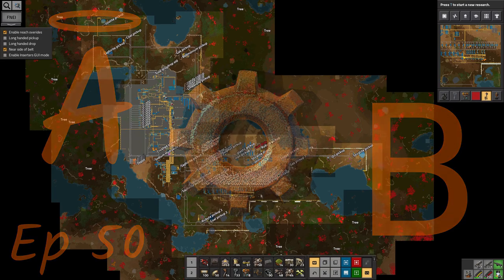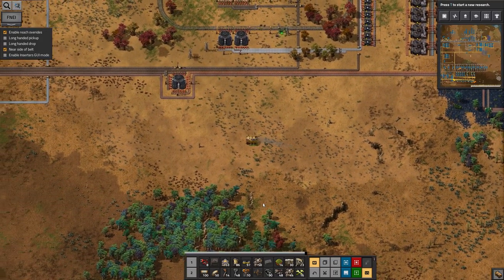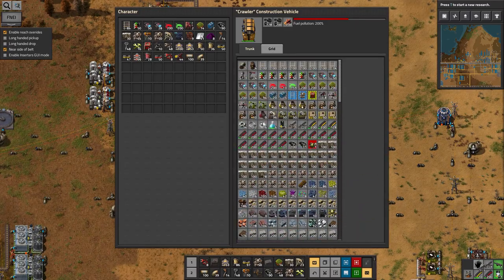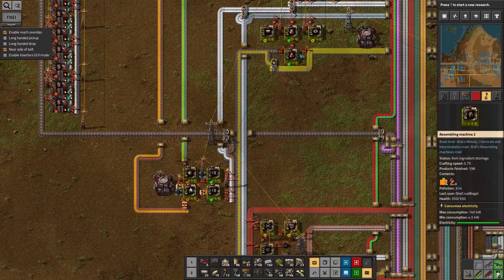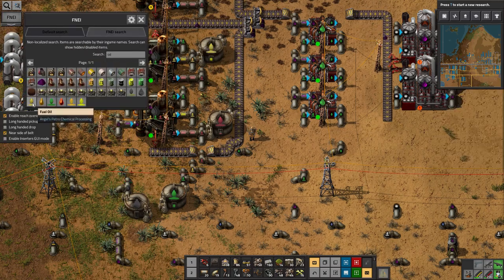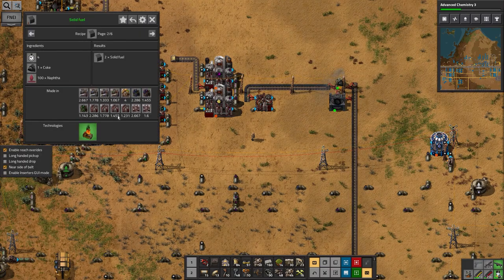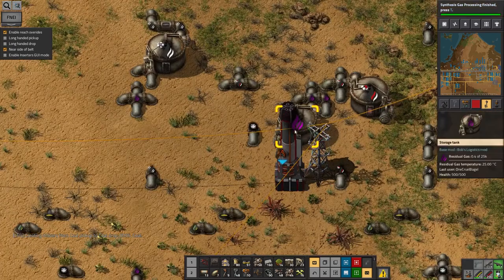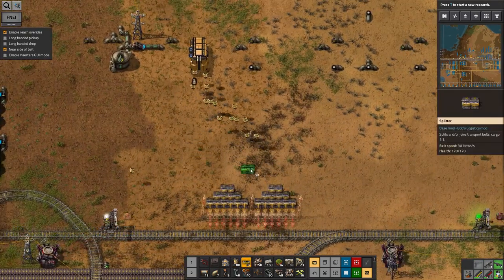Ep 50 - Gas and Lube - Laurence plays Factorio: Angel Bob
In which Laurence tries to fix his stalled lube supply and ends up making solid fuel for later.